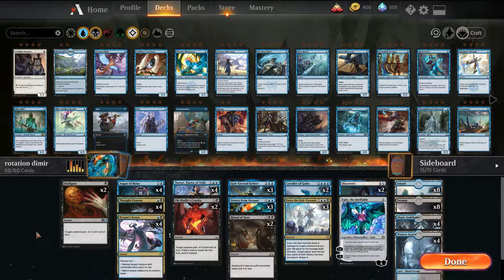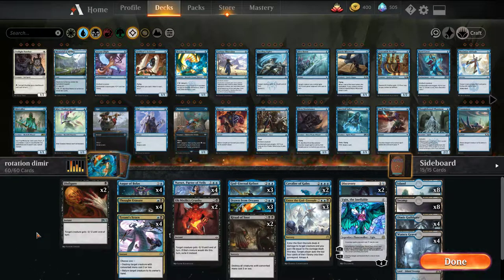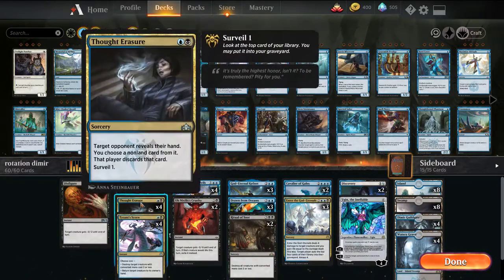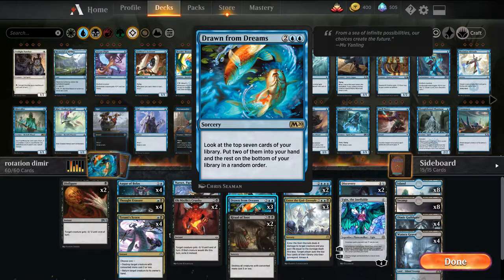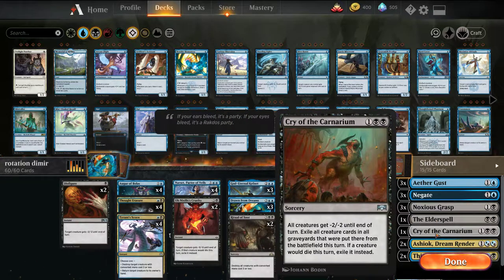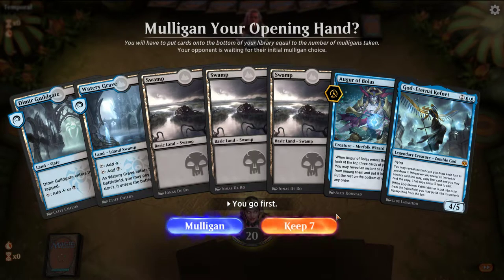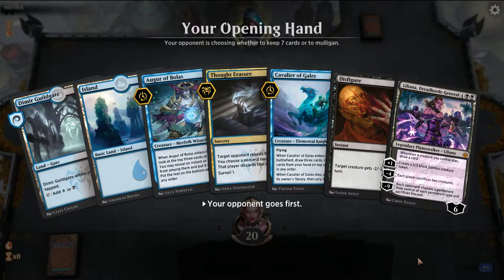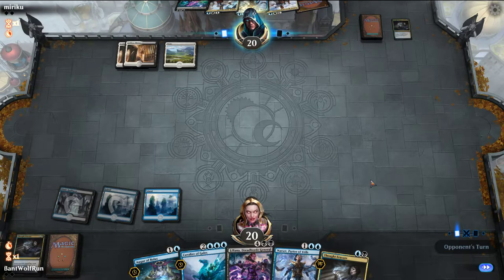Rotation Proof - Dimir Control - MTG Arena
Continuing the series where all the decks will be rotation proof, containing only cards that will survive rotation. This way you have no worry about spending wildcards on stuff that will only hang around for the next month and a bit.

3 Drawn from Dreams (M20) 56
8 Swamp (M20) 272
4 Narset, Parter of Veils (WAR) 61
3 God-Eternal Kefnet (WAR) 53
2 Cavalier of Gales (M20) 52
4 Augur of Bolas (WAR) 41
4 Thought Erasure (GRN) 206
8 Island (M20) 268
4 Watery Grave (GRN) 259
4 Dimir Guildgate (GRN) 245
2 Liliana, Dreadhorde General (WAR) 97
4 Tyrant's Scorn (WAR) 225
3 Enter the God-Eternals (WAR) 196
2 Ob Nixilis's Cruelty (WAR) 101
2 Ritual of Soot (GRN) 84
1 Ugin, the Ineffable (WAR) 2
2 Disfigure (M20) 95

3 Aether Gust (M20) 42
3 Negate (M20) 69
1 Cry of the Carnarium (RNA) 70
2 Thief of Sanity (GRN) 205
2 Ashiok, Dream Render (WAR) 228
3 Noxious Grasp (M20) 110
1 The Elderspell (WAR) 89